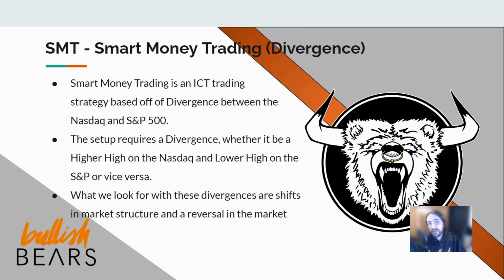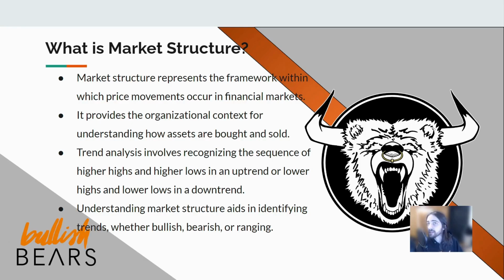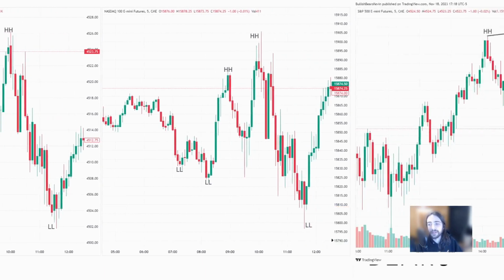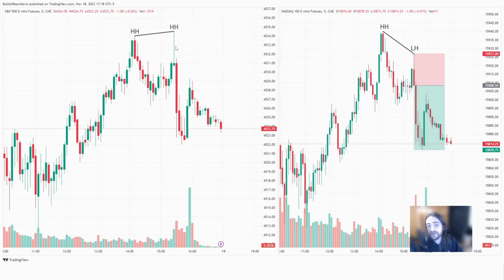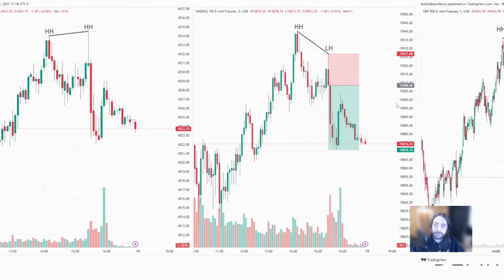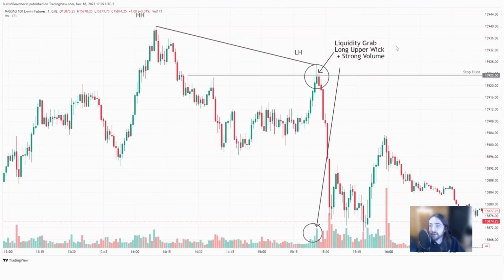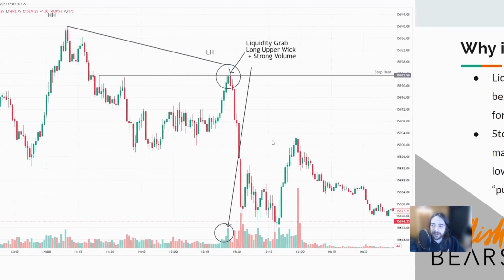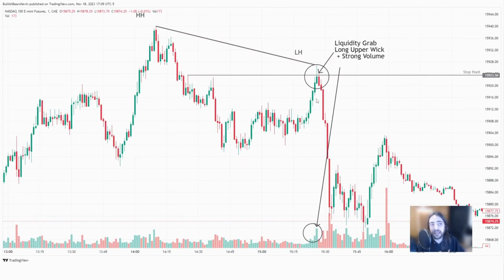Divergence Trading Strategy: SMT - Smart Money Trading Divergence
Discover the power of Smart Money Trading (SMT) Divergence in this comprehensive video! Learn how to spot divergence patterns, a key component of the SMT framework, and leverage them for profitable trades. Join me as we delve into practical examples and strategies that Smart Money traders use to gain an edge in the market. Take our futures trading course

Join Our Trading Community & Receive:
• Trading Courses
• Trade Rooms
• Live Streaming
• Alerts
• Watch Lists